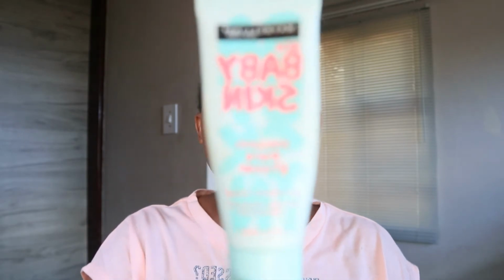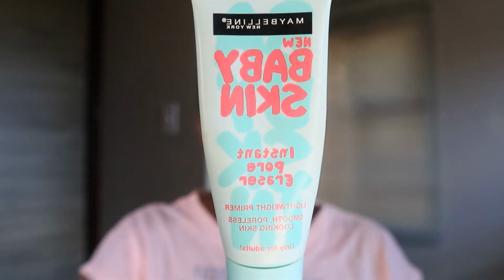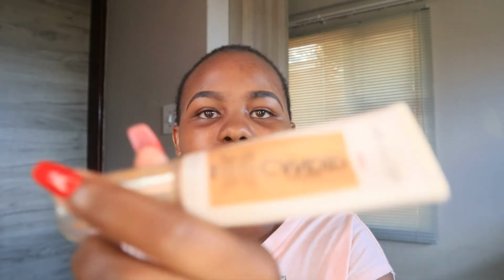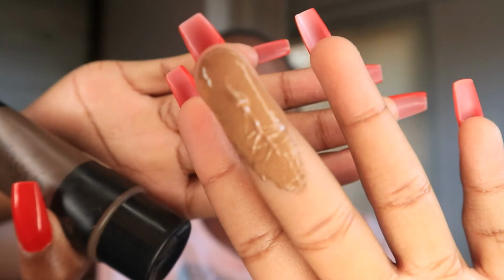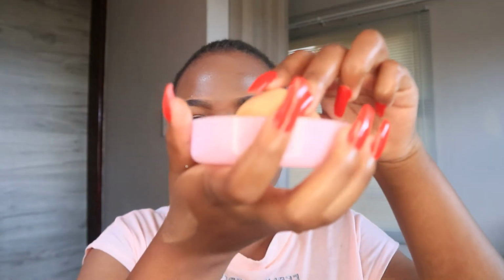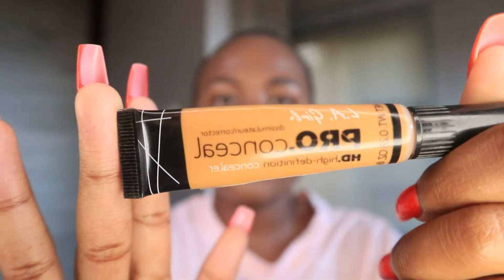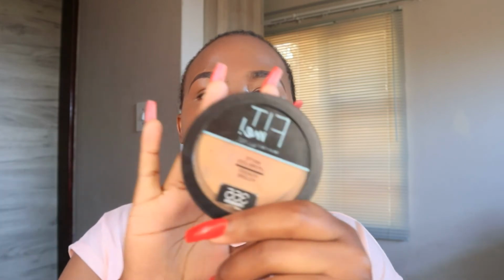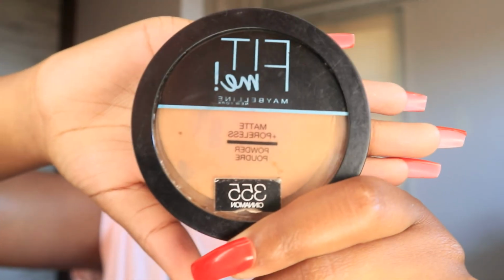2021 Simple Beginner Friendly Everyday Makeup Look Using 5 Products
I hope you enjoyed this very simple, beginner friendly everyday makeup look where I used only 5 products. I am not a qualified makeup artist but I figured someone could benefit from a simple beginner friendly everyday makeup tutorial for beginners using 5 products. I'm definitely going to start using wearing this simple, beginner friendly everyday makeup look because it saves time LOL!

XOXOXOXOXOXOXOXOXOXOXOXOXOXOXOXOXOXOXOXOXOXOXOXOXOXO

Filmed and Edited by Mpume Zwane
Camera used: Canon M100
Editing Software: Movavi Video Editor 15 Plus